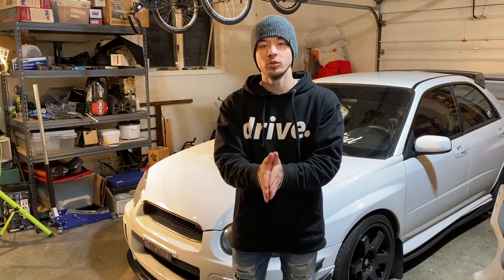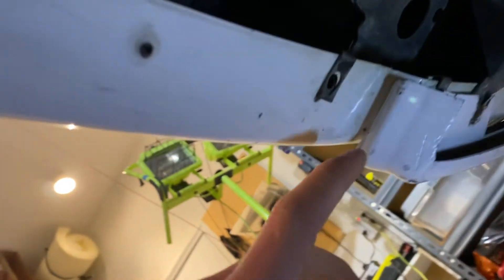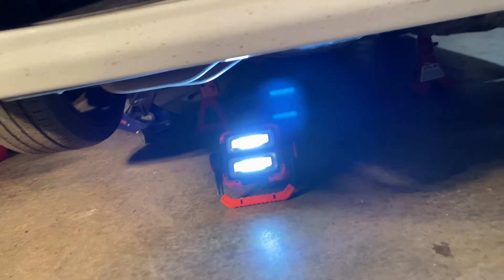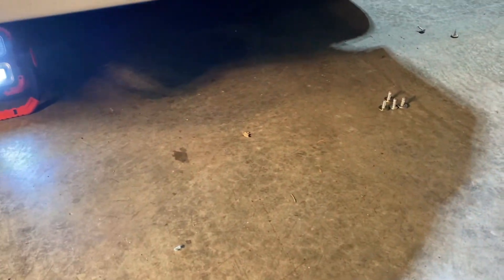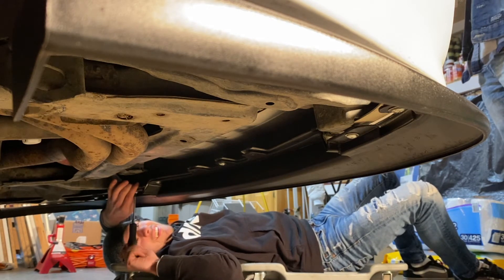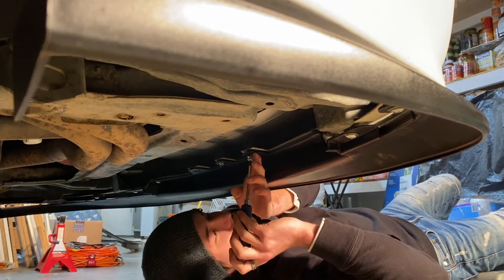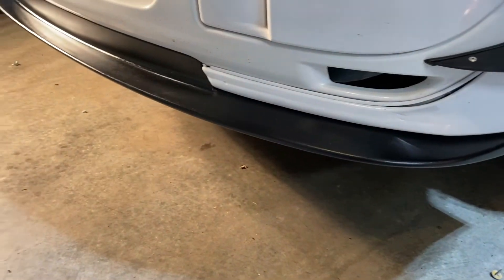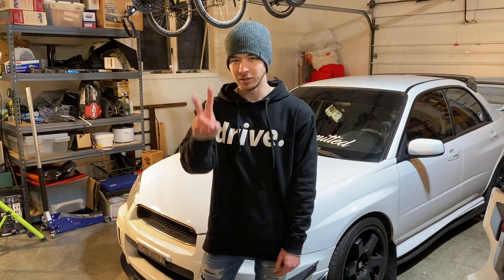How To Install a Front Lip on a 2004/2005 WRX STI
Hey Guys,
In this video I show you how to install a front lip on your 2004 or 2005 WRX STI. It's pretty simple to install. You won't need a whole lot except some screws and mounting brackets if you don't already have them. Make sure to get the same thread of screws as the brackets otherwise they won't fit. Enjoy the quick installation and let us know if you have any questions.